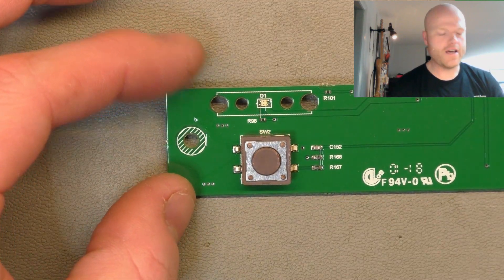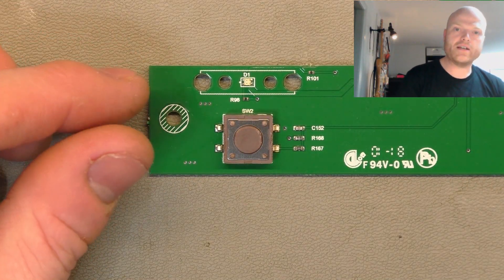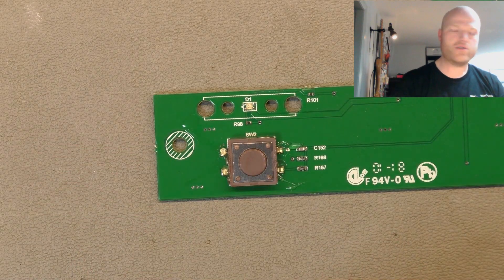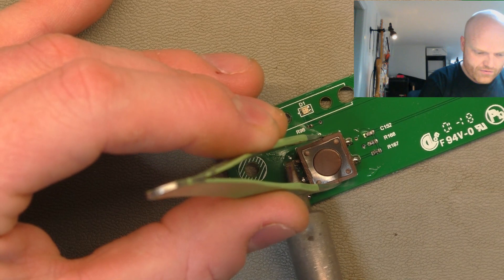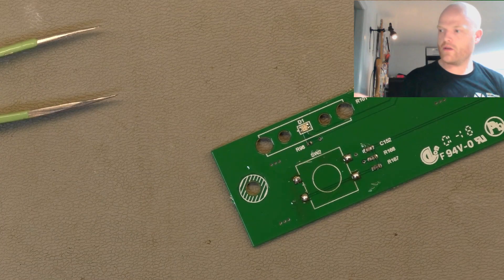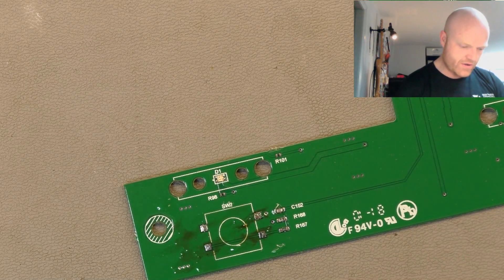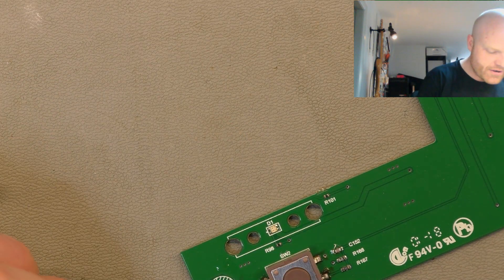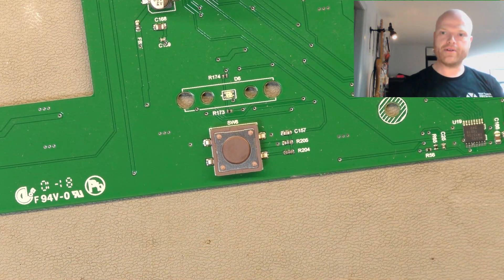SMT / SMD Pushbutton Replacement - iRig Pedal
Here, we use some Chipquik SMD4.5 SMD removal alloy to gently remove these tactile buttons, then replace them with conventional tools.